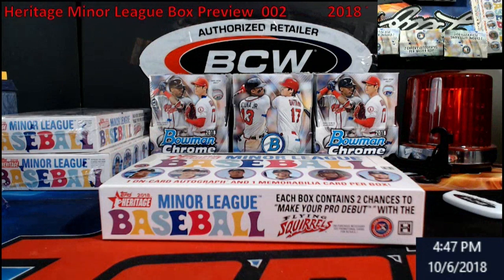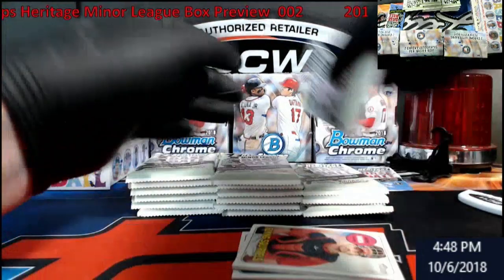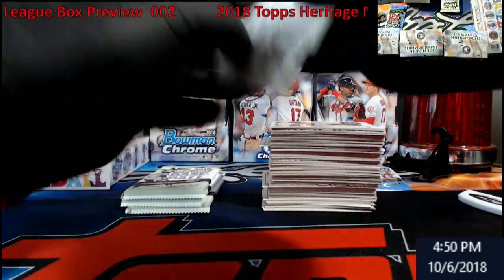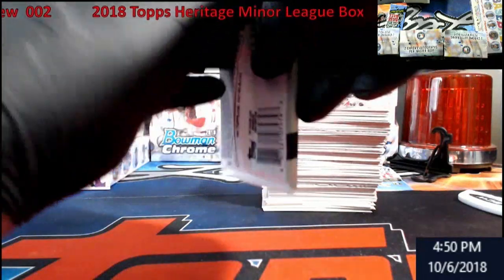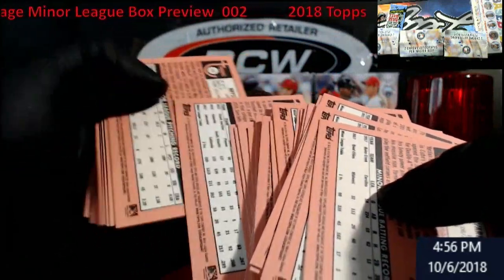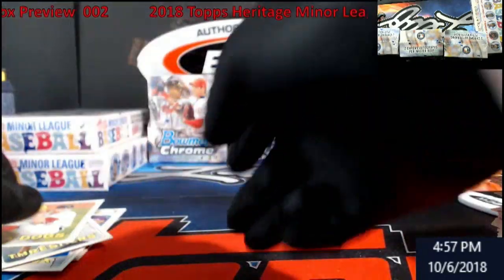2018 Topps Heritage Minor League Box 002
2018 Topps Heritage Minor League Box 002 - What can I pull this time?  I really enjoy Heritage this year with the 1969 throwback look.  I really hope they don't do a 1971 throwback, that would be horrible to grade.